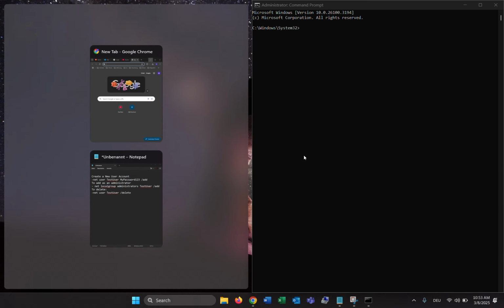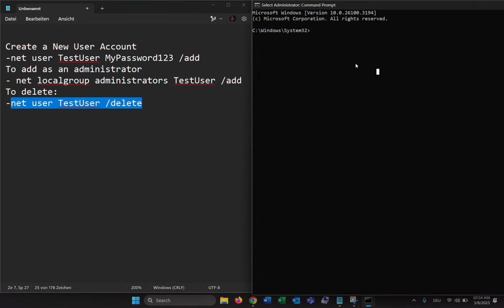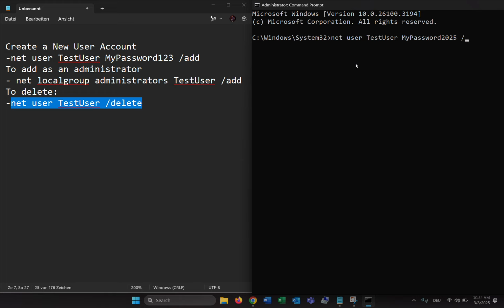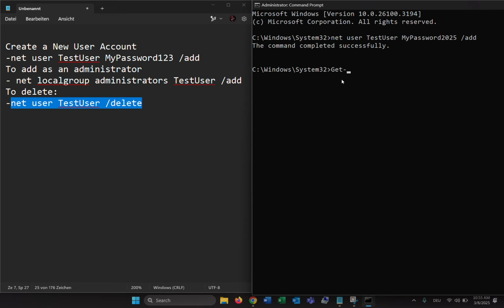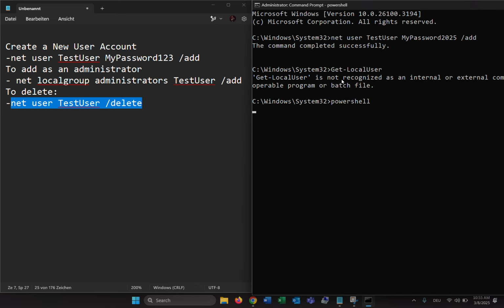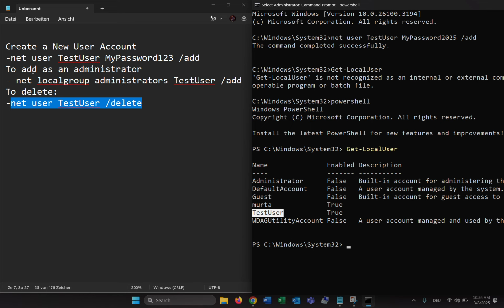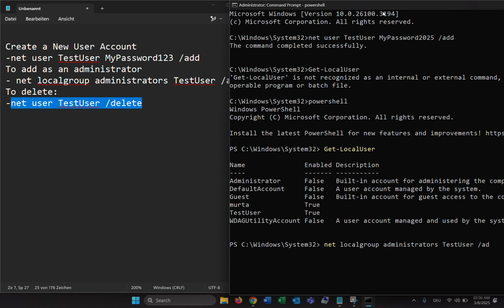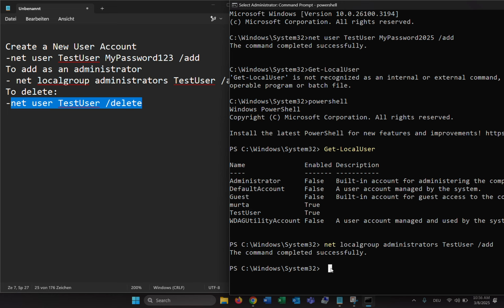How to Create & Delete Users Using Terminal in Windows 11 | CMD & PowerShell Tutorial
Want to manage user accounts like a pro? 🚀 In this tutorial, I'll show you how to create and delete users in Windows 11 using the Command Prompt (CMD) and PowerShell. Whether you're an IT admin or just want to control your PC better, this step-by-step guide will help you get the job done easily!

🔹 Topics Covered:
✔ Create a new user via CMD
✔ Add a user to the Administrators group
✔ Remove a user from Windows 11
✔ List User